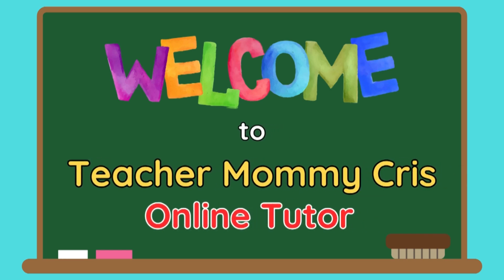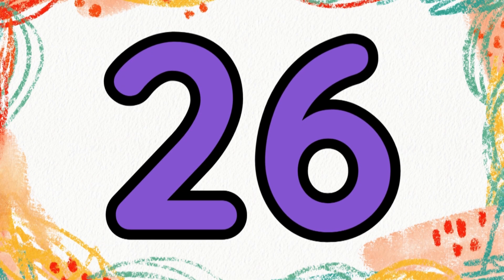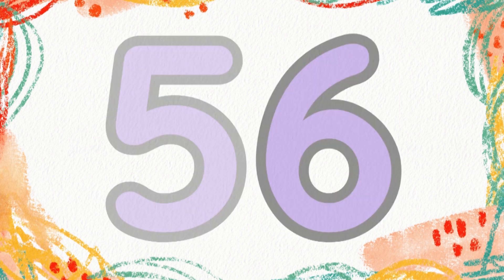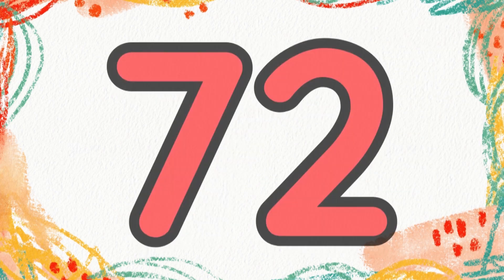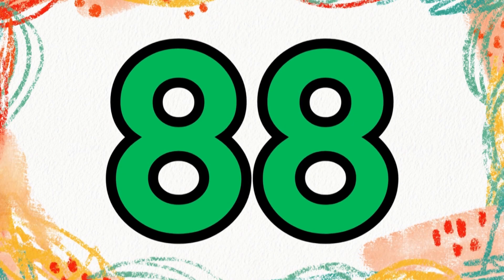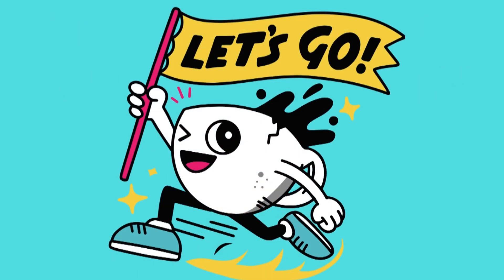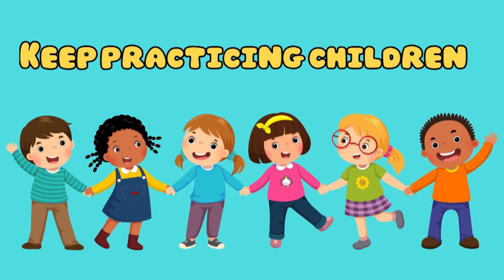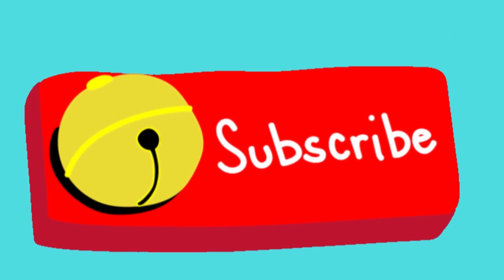Counting | Count to 100 | Numbers for Toddlers | Educational Videos for Kids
Hello kids,

This video is made for kids to learn counting numbers.

Song: Cuckoo Clock - Quincas Moreira
Promoted by: RNCM MUSIC
Video Link:   • 🏊Kids Background Music No Copyright |.